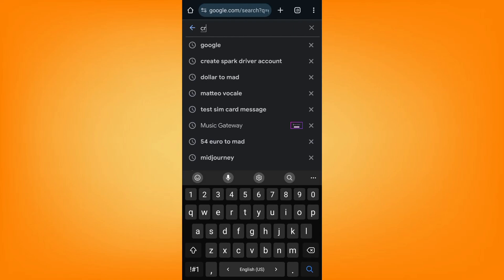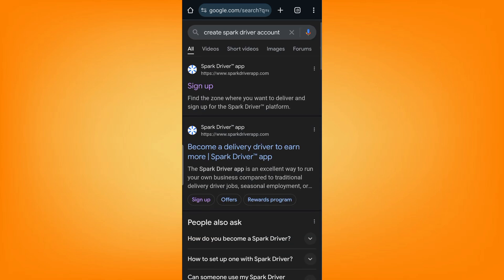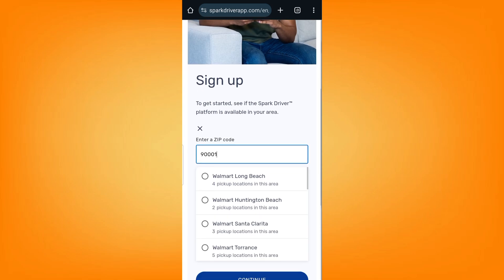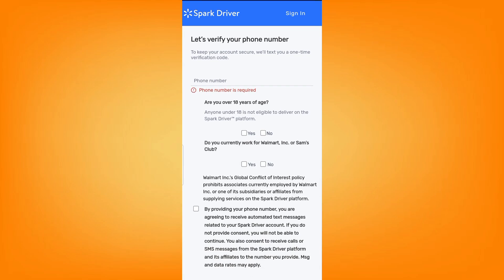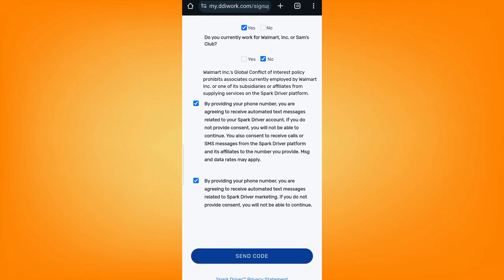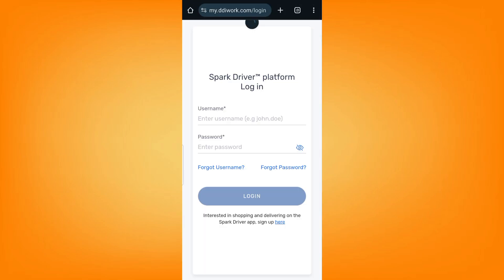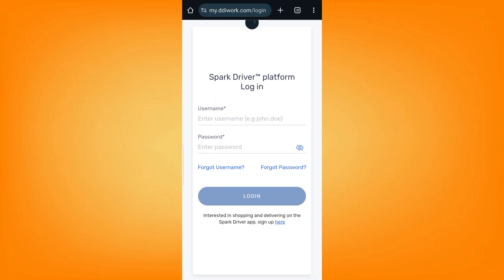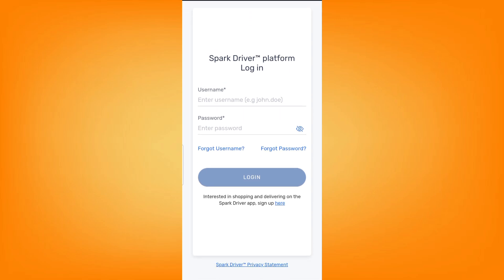How To Create Spark Driver Account | (Quick Tutorial 2025)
In this video I'll show you how to how to create spark driver account. The method is very simple and clearly described in the video. Follow all of the steps & see how to create spark driver account.